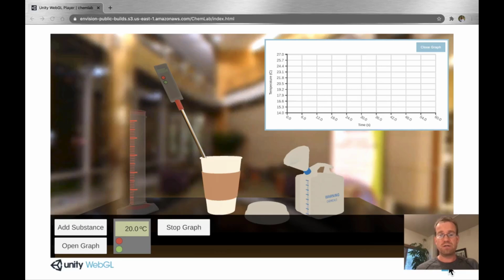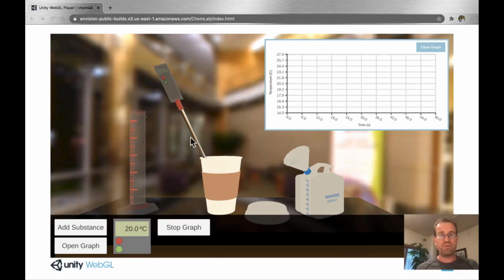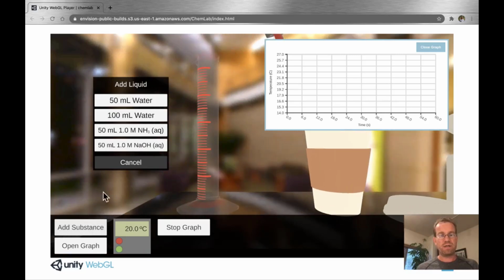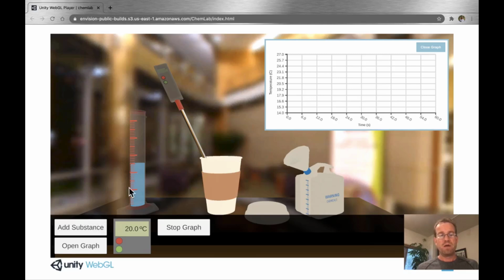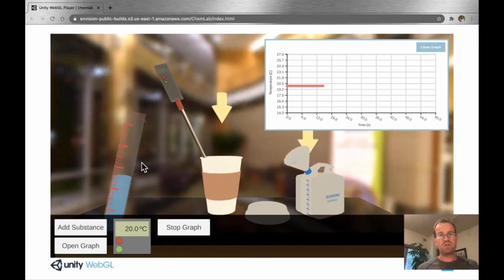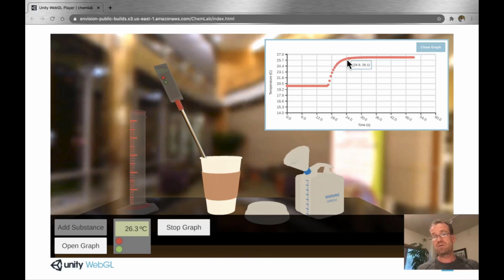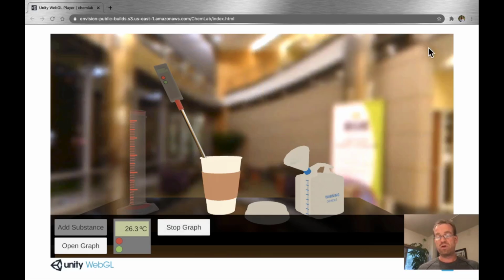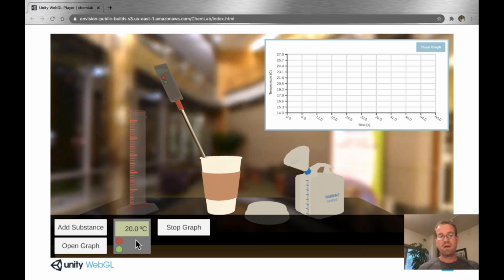CHM 11520/11530 What Variables Affect Heat of Reaction 1 Calorimetry Simulation Instructions